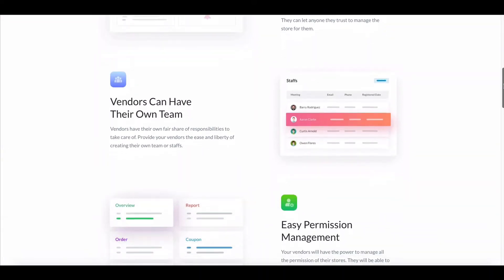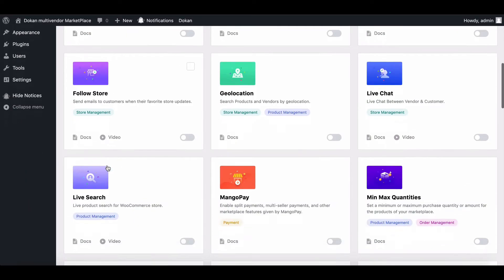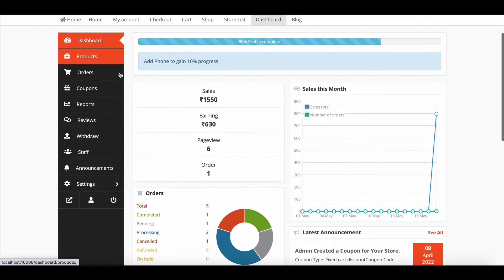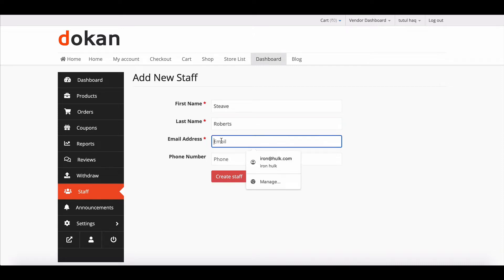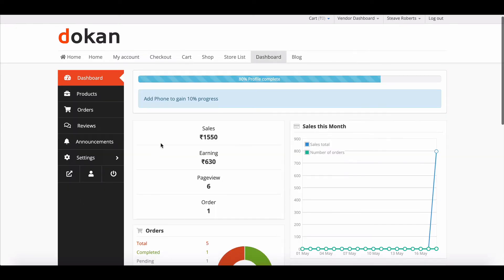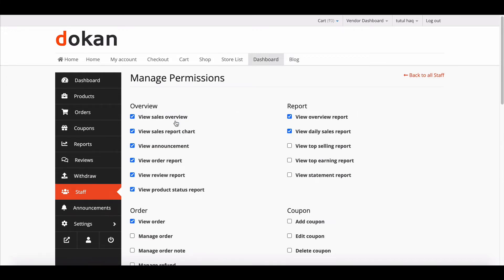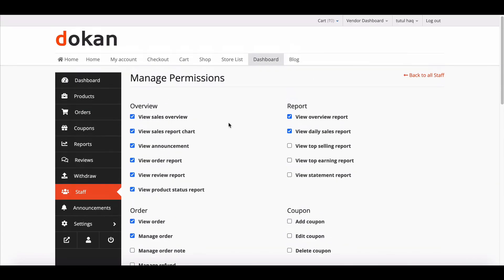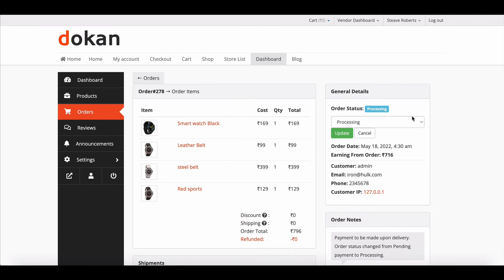How to Add and Manage Vendor Staff in Your Marketplace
Unleash a new realm of store management capabilities for your vendors with the game-changing Dokan Vendor Staff Manager. Empower vendors to build and manage their own dedicated teams, taking full control of their stores' operations.

Picture this: Vendors possess the authority to fine-tune permissions within their stores, crafting a customized hierarchy of access and control. This allows them to delegate tasks, assign roles, and even set up restrictions as they see fit.

But the magic doesn't end there – the Dokan Vendor Staff Manager isn't just beneficial for vendors; it's a game-changer for marketplace owners too! This robust feature becomes a powerful magnet for attracting sellers to your marketplace.

In this illuminating video, we guide you through the comprehensive process of harnessing the potential of Dokan Vendor Staff Manager. Witness the transformation, amplify store management, and enhance the allure of your marketplace.

Unlock unparalleled store management and revolutionize your marketplace experience with Dokan Vendor Staff Manager. The future of empowered selling awaits!

For better understanding here is the time stamp
00:00 Dokan Intro.
00:06 Dokan Staff Module page.
00:17 Dokan Dashboard
00:33 Vendor Dashboard.
00:42 Adding Staff.
01:04 Staff Dashboard.
01:22 Restrict Staff Access.
01:48 Staff Dashboard.

if you want to learn more follow the documentation